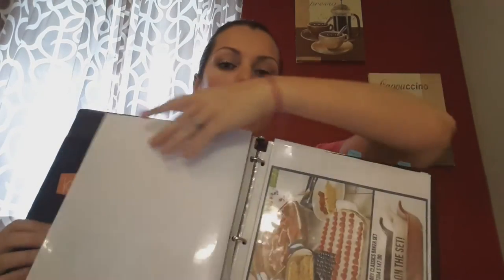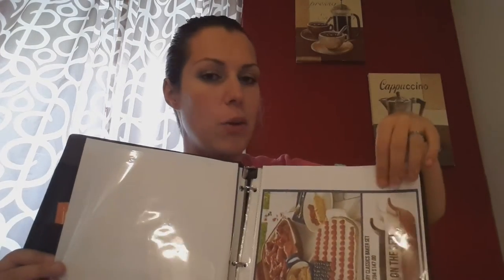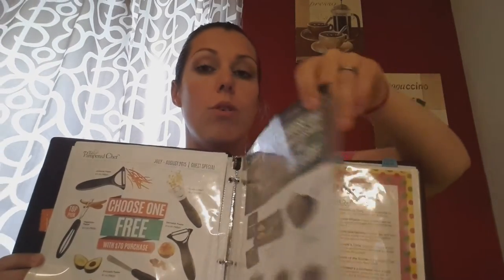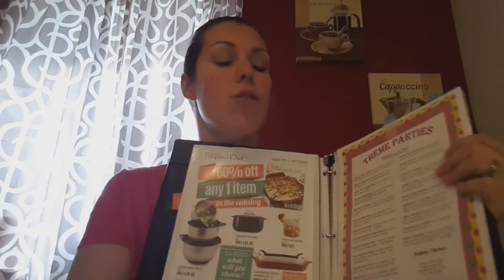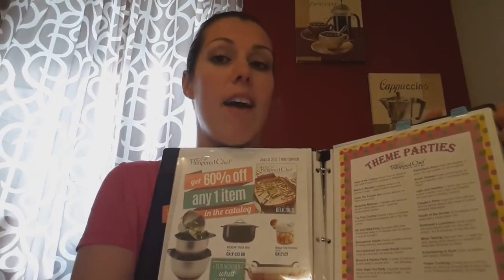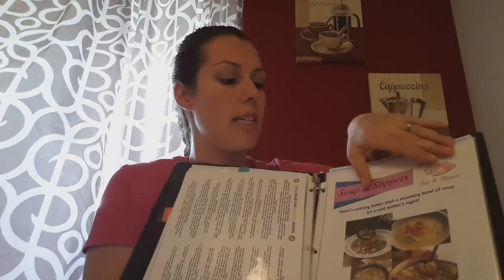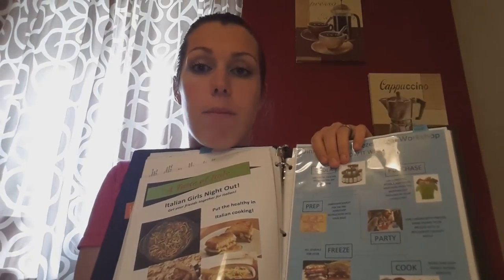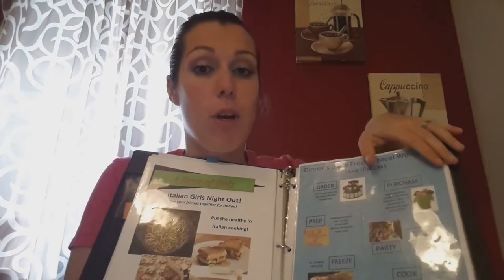Theme Show Binder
How to encourage bookings at your parties!